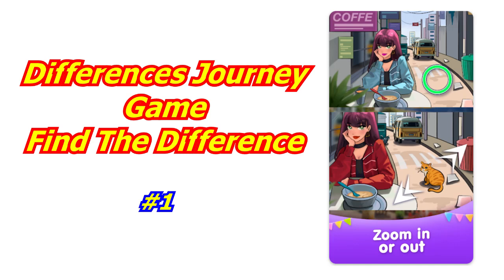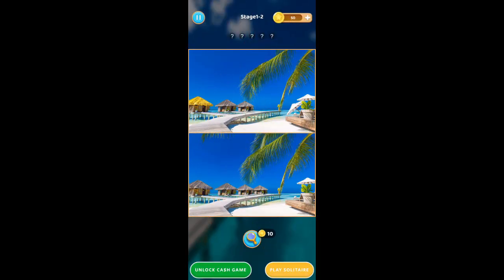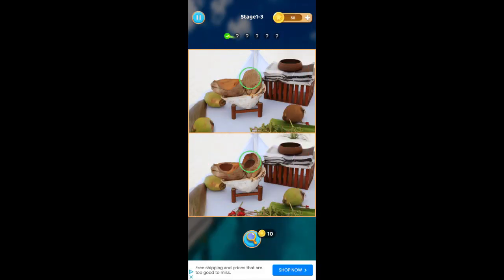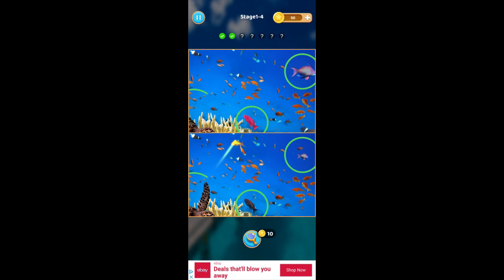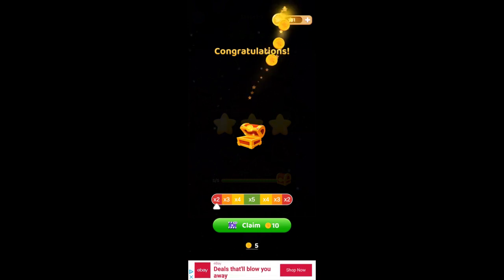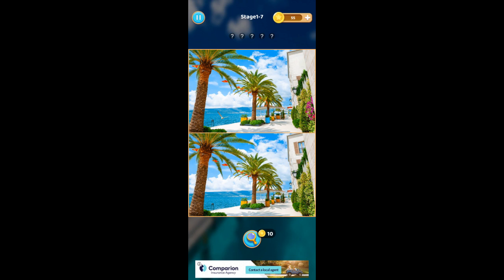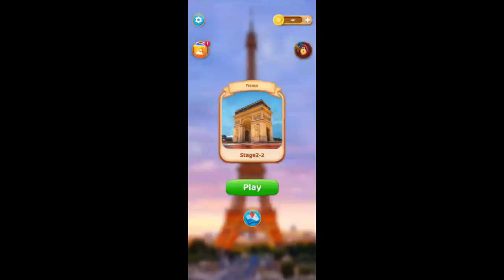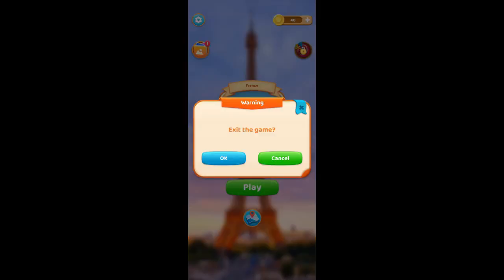Differences Journey Find the Difference Game Gameplay #1 Walk Through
Welcome to this amazing Differences Journey and enjoy traveling around the world through Find the Difference games!

Are you good at spotting the very hard differences between two things in your daily life? Do you always have confidence in your concentration power and sharp eyesight? Have you dreamed of discovering the rest of the world without leaving your home? How about training your mind with the help of a global Differences journey in loads of beautiful and attractive photos?